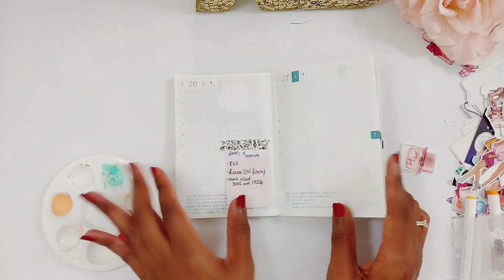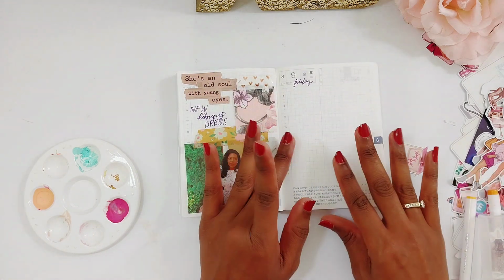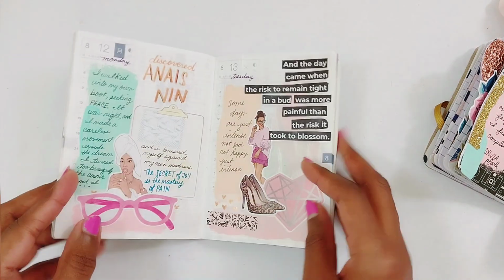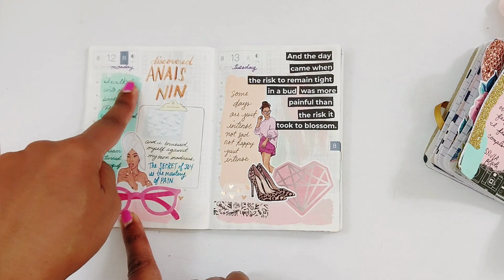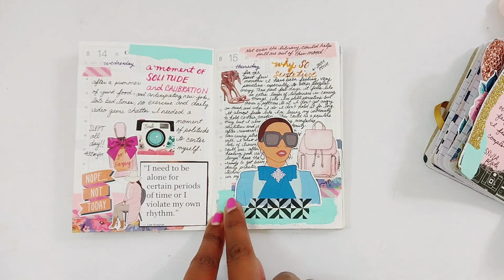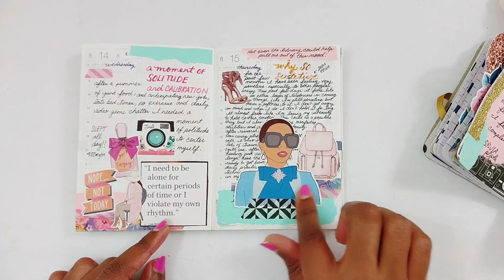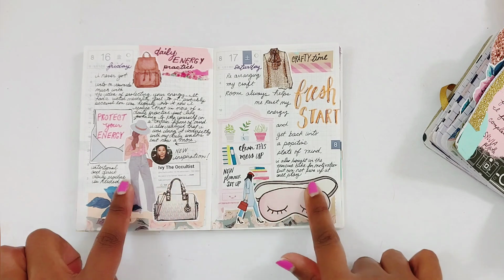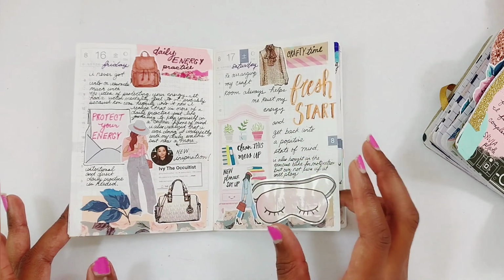weekly journal set up and flip thru Finding my rhythm in the Hobonichi Techo Journal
Finding my rhythm in the Hobonichi Techo Journal |Weekly Journal Set Up and Flip Through

00:00 - 01:21  Intro
 01:22 - 08:50  Page Set Up
08:51 - 08:55   Before the Pen
08:56 - 12:47   Final Flip Thru

music from chillhop
Penpals Perhaps - Sleepy Fish, coa - Penpals Perhaps httpschll.to95aecc1c